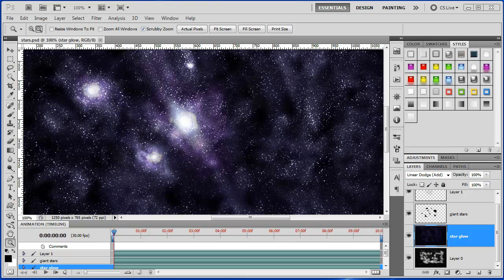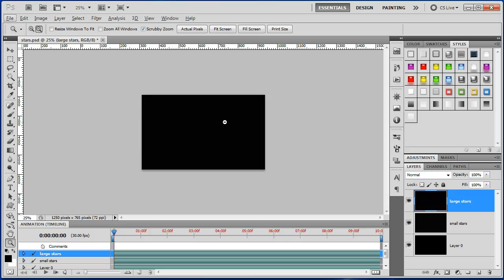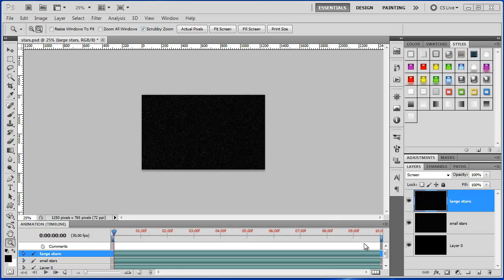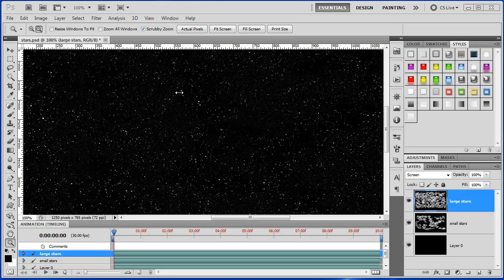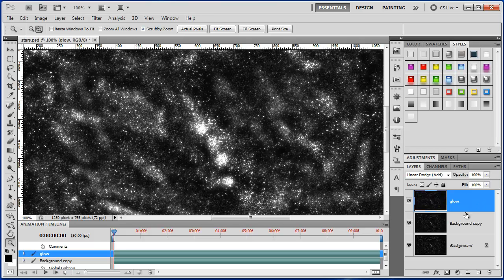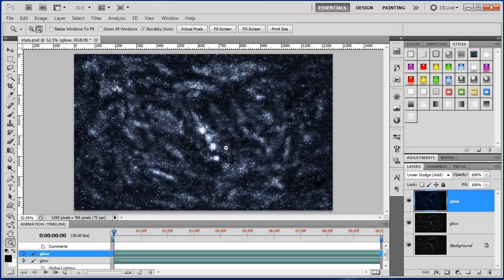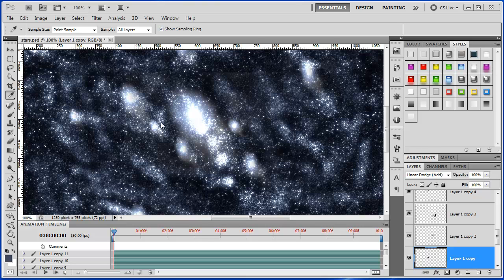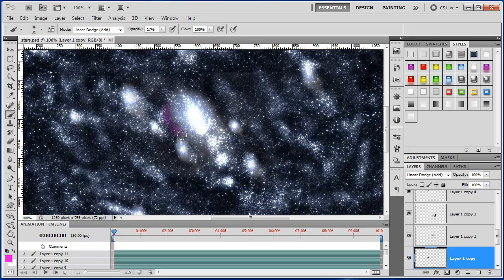Create Space Nebula Star sky in Photoshop CS5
Night Stars and nebula in Photoshop. Step by step tutorials